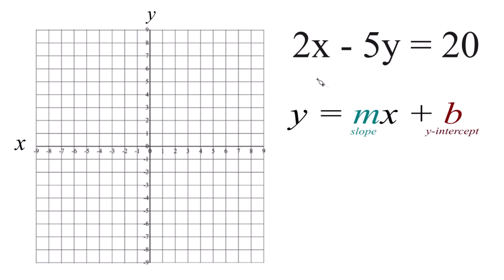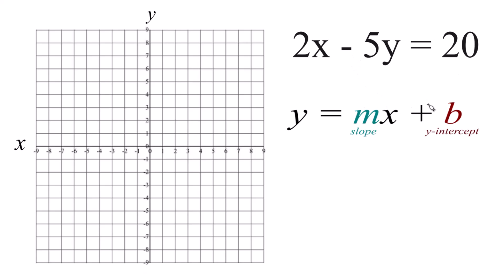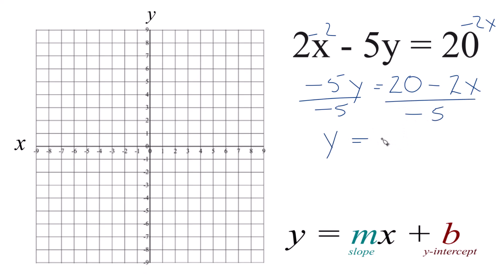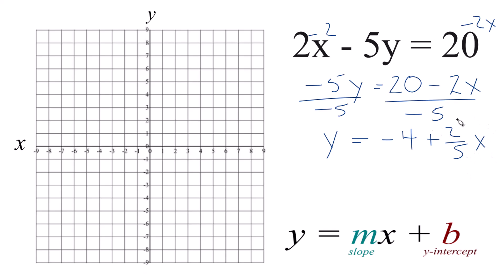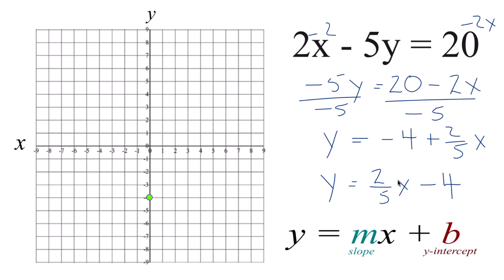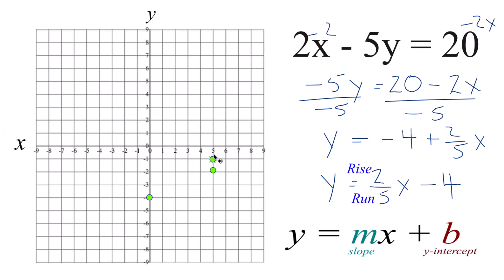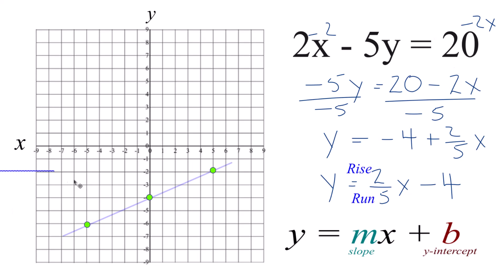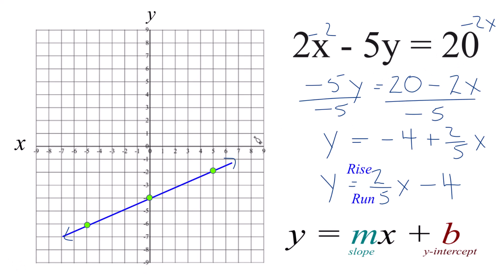How to Graph the Equation 2x - 5y = 20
In this video, we'll draw the graph for the equation 2x - 5y = 20.

To do this, we can rearrange the equation to isolate y:

5y = 2x - 20

Now, we can identify the slope (2/5) and the y-intercept (-4).

The slope tells us the rise over run. For this equation, we can consider the slope as 2/5, meaning we go up 2 on the y-axis and move to the right 5 on the x-axis.

The y-intercept is where the graph crosses the y-axis, and for this equation, it is at the point (0, -4).

I prefer to use the slope-intercept formula since it is much quicker with some practice. Then I’ll plug some values into 2x - 5y = 20 to make sure they fall on the line. If they don’t, there is likely a problem. When graphing equations, it is helpful to have them in slope-intercept form (y = mx + b), just like we have in this video.